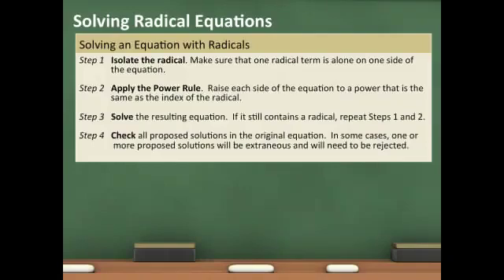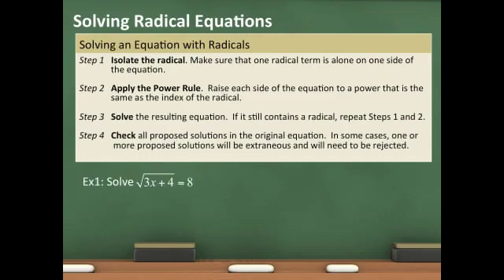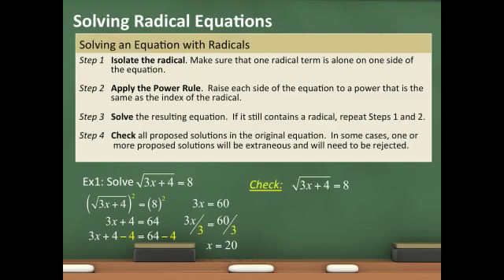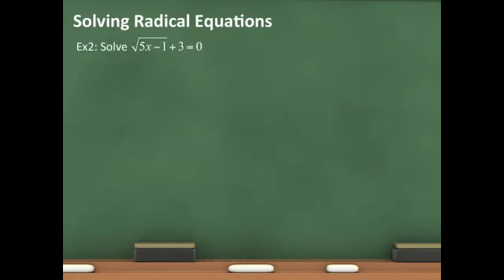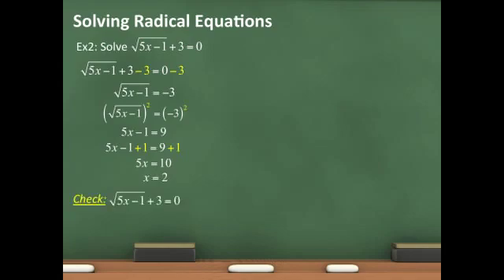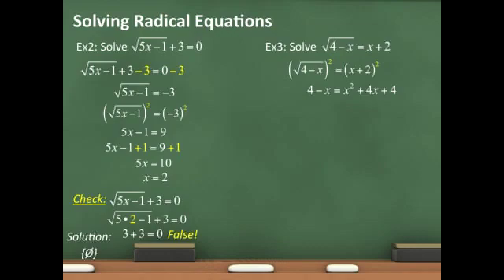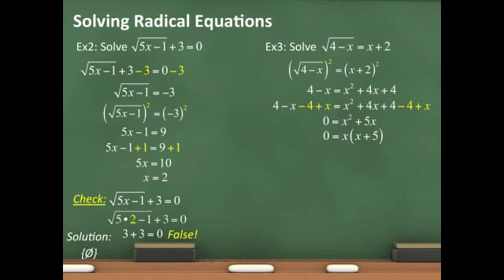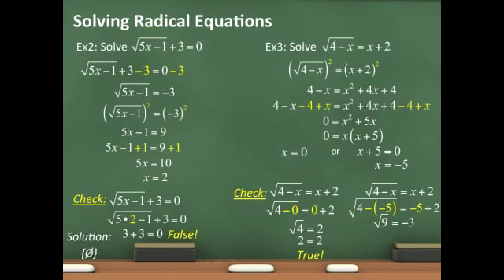TSI-45 Radical Expressions 3: Solving Radical Equations